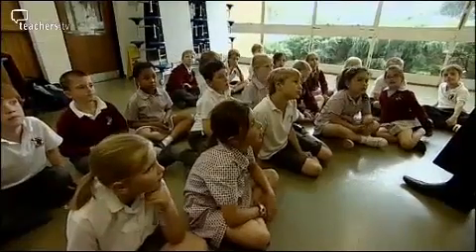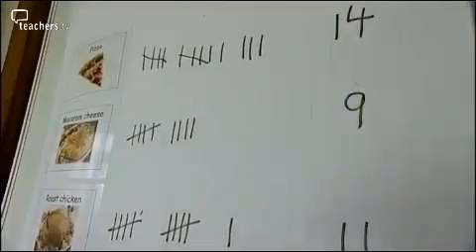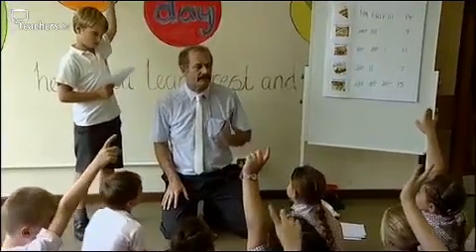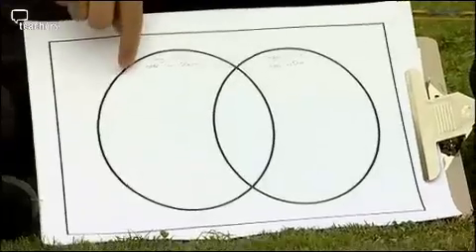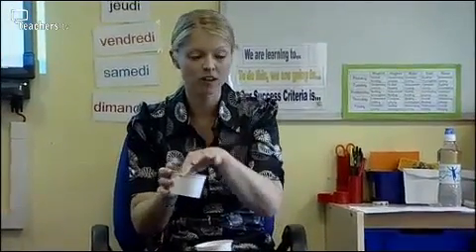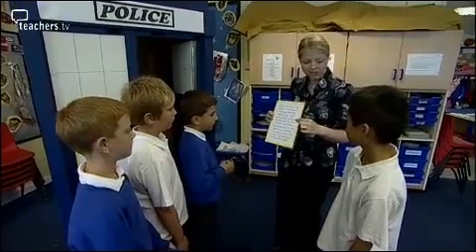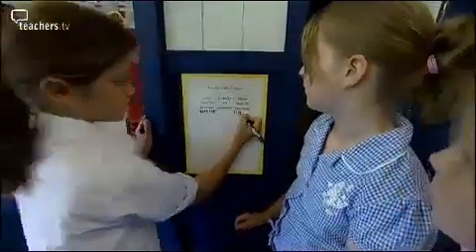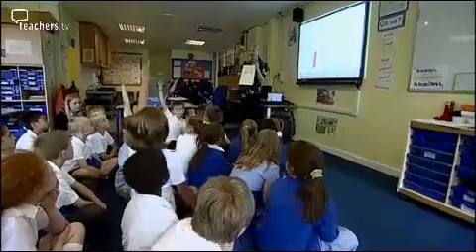Teachers TV: Data Handling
Explore these innovative Key Stage 2 lesson-planning ideas for getting Year 3 and Year 4 children immersed into maths by using fun, physical games to teach data handling. A Year 3 class turn data about their favourite school meals into a human bar graph. Tall children become the X and Y axes, and the information gathered about the different foods is represented by other children at Cuffley School, Hertfordshire. Year 4 children do Olympic Maths at the Wroxham School, Hertfordshire. They measure and record long jumps, high jumps and target practice using a beanbag. They then turn their data into Venn diagrams and graphs for analysis to find their Olympic Maths Champions. Meanwhile, Year 3 pupils collect data about time, using a Tardis in their classroom. They enter the Tardis to estimate when 30 seconds has elapsed. At the end of the lesson the data is turned into a graph on the interactive whiteboard. Licensed to CPD College Ltd.